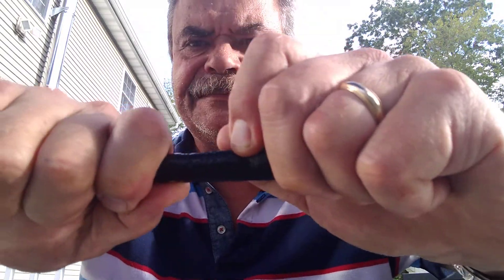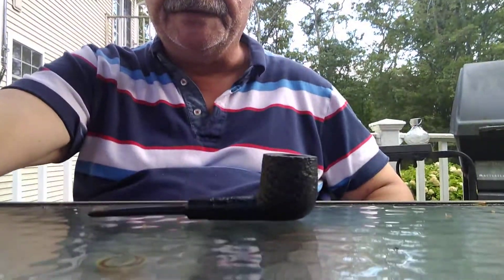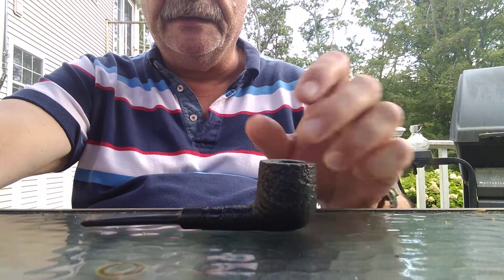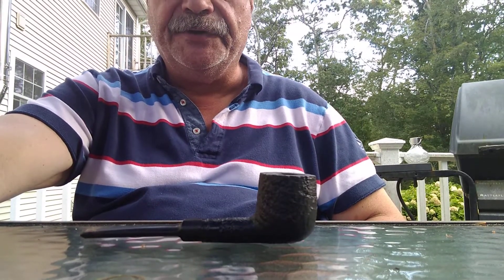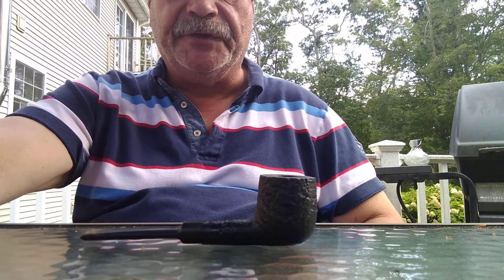BBB Straight Billiard!